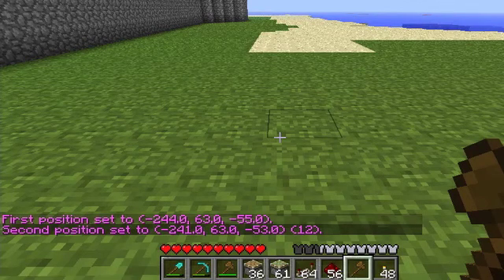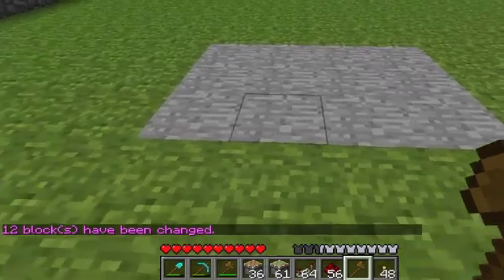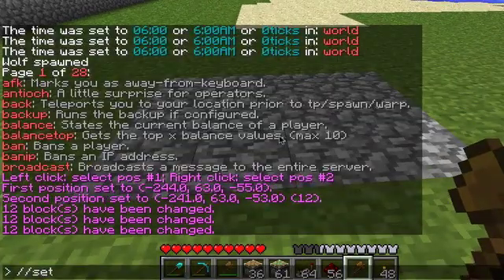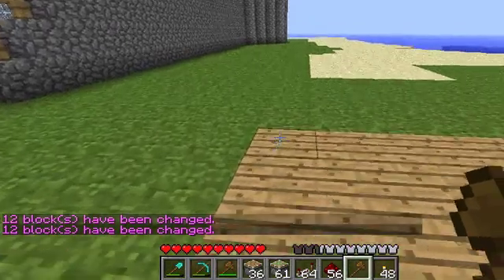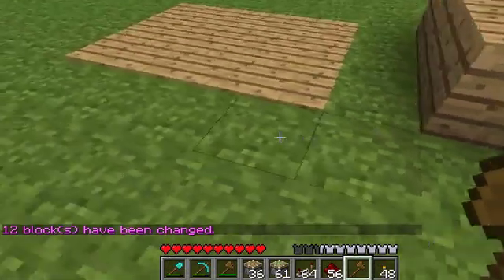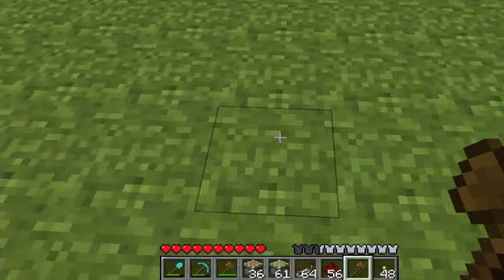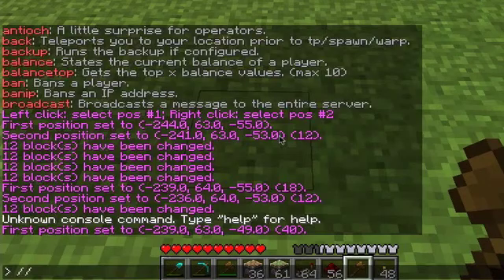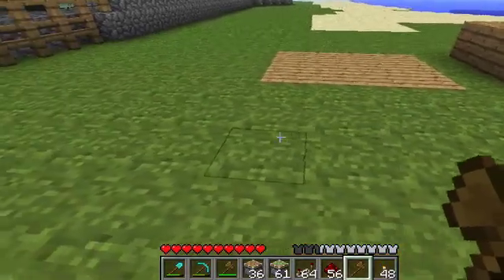WorldEdit & WorldGuard Tutorial 1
This is going to be how to use WorldEdit basic commands, and the next episode will be on how to use WorldGuard basic commands. I just put it under one category because you install both at the same time.

This WorldEdit tutorial is on the BASIC commands, advanced tutorials will be up in the future :D

I apologize for the noise in the background, it's just my computer trying to lower its heat. The sound quality is like crap, I promise it will improve once I get my mic on Sunday, I will probably redo this vid.

I will have other tutorials as well as more minecraft videos up soon!